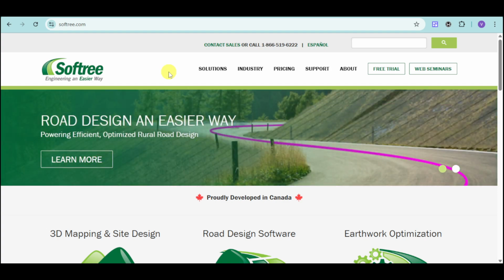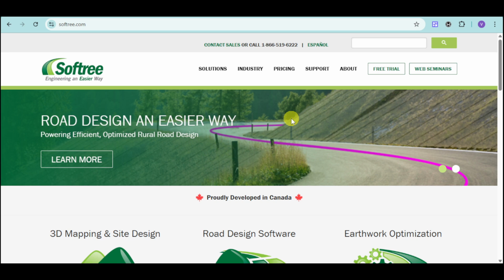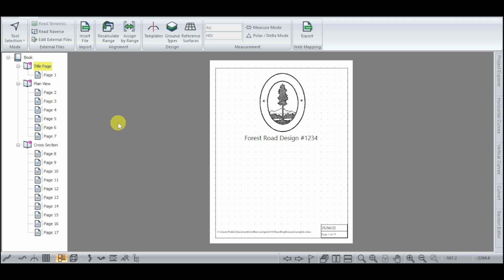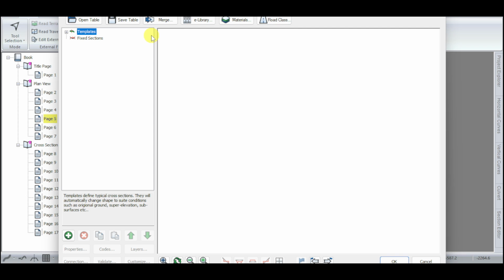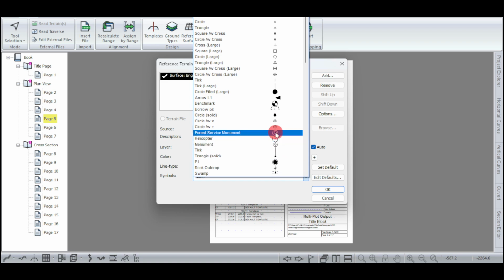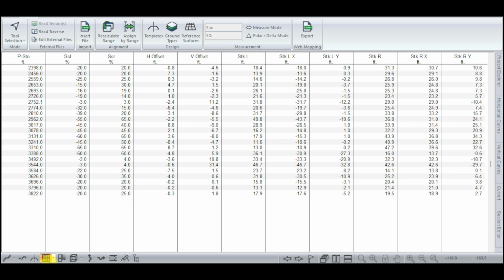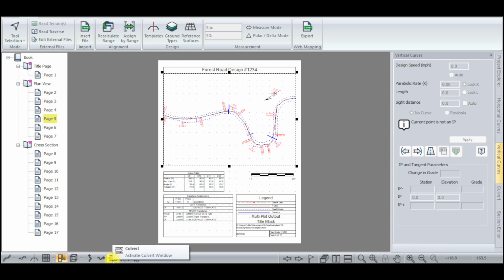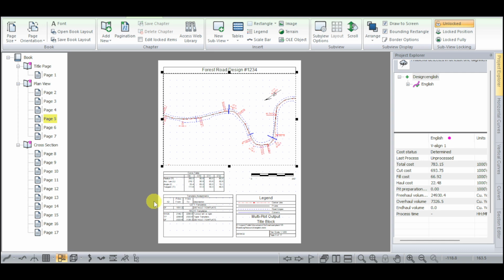Softree Roadeng Tutorial for Newbies | Road Engineering Software Demo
In this beginner tutorial and training video, we show you how to install and use Softree Roadeng CRM software.  We show you how to create an account and get started, how to use all of the core features in this demo, and give quick review of the software.